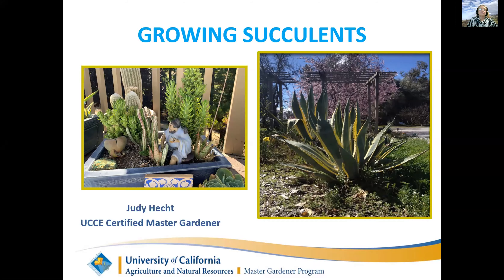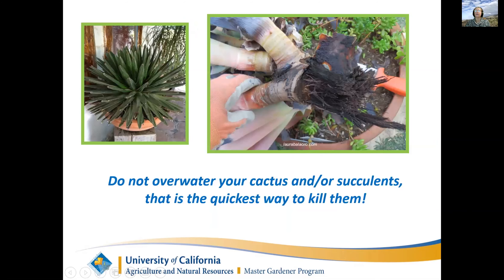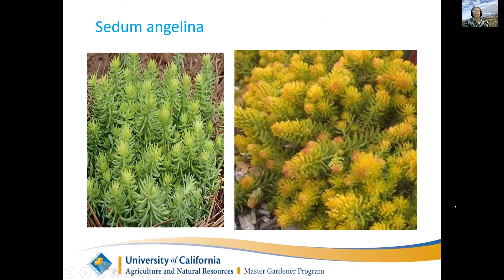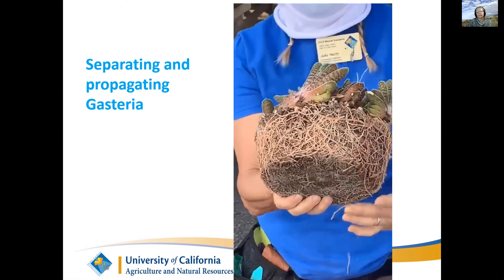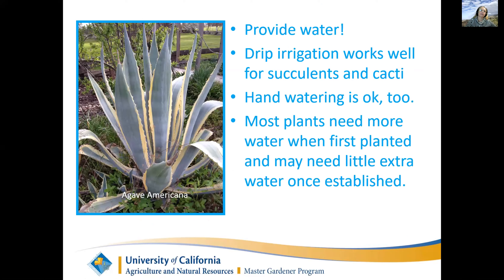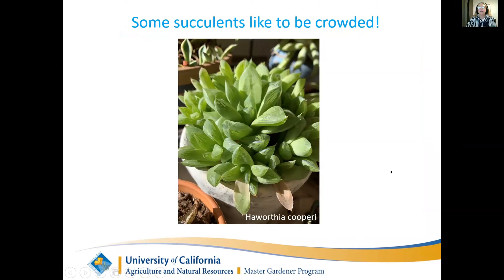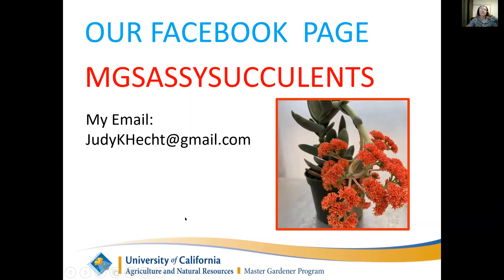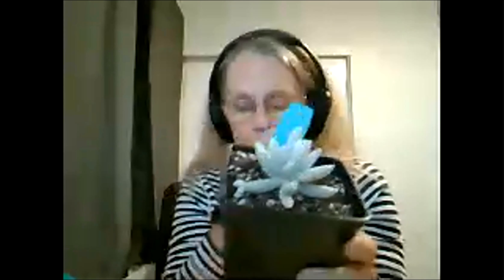Success with Succulents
What are the most interesting tempting items at the garden center? Succulents! This online talk will teach you how to select, care for, and design with succulents, whether you garden in a few containers or a sizable yard. Bring your burning questions and enjoy a discussion of these wonderful and versatile plants with Master Gardener Judy Hecht who has been working with succulents for many years.